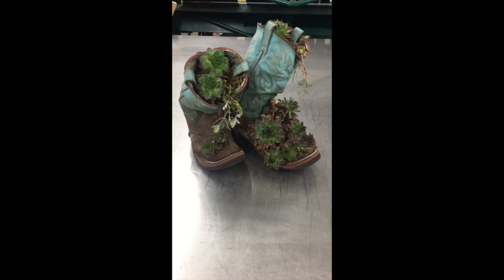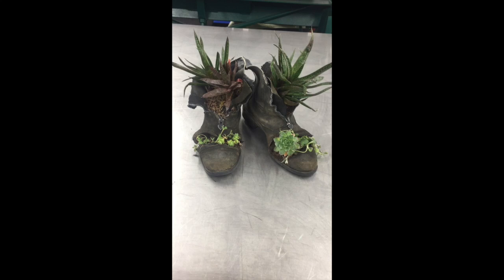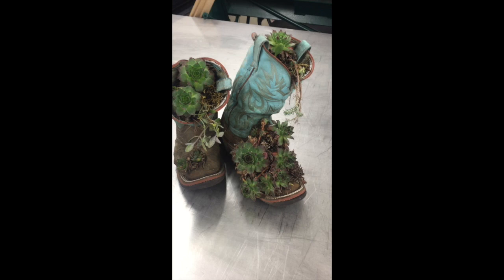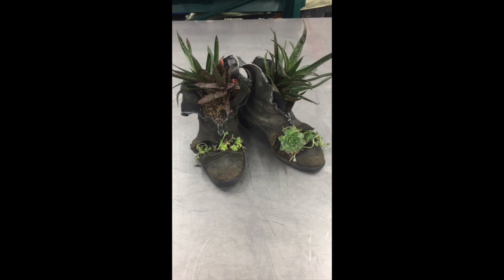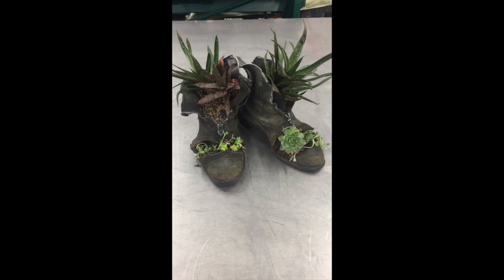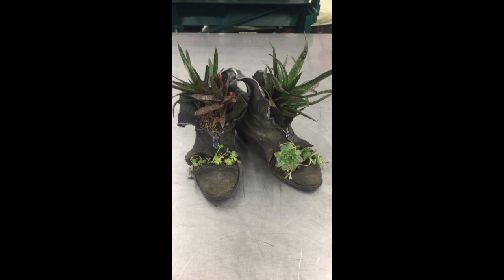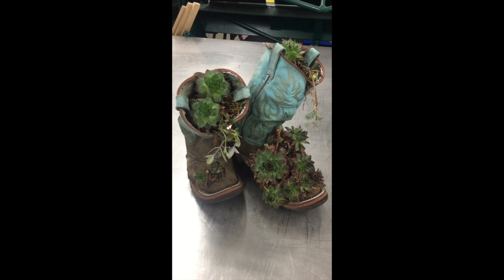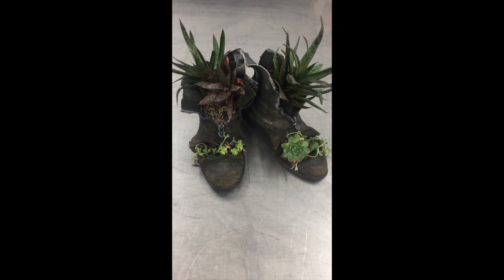Cowboy Boot Succulent Planter- give your well-loved boots new life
Learn to turn your well-loved riding boots into a succulent planter at the Insightful Equine blog Create your own western boot project by giving old cowboy boots new life.